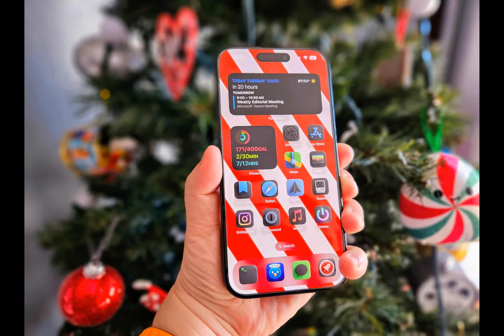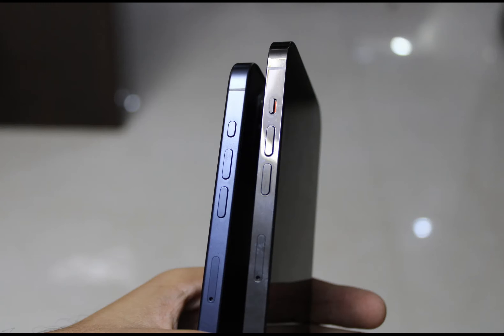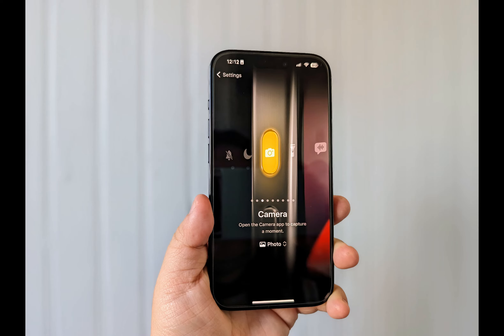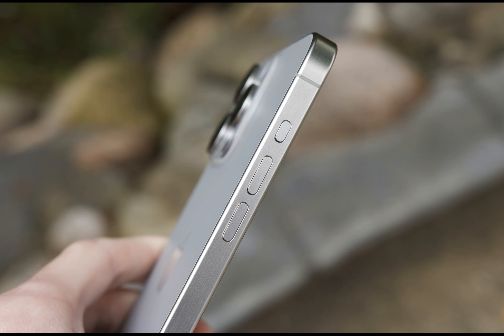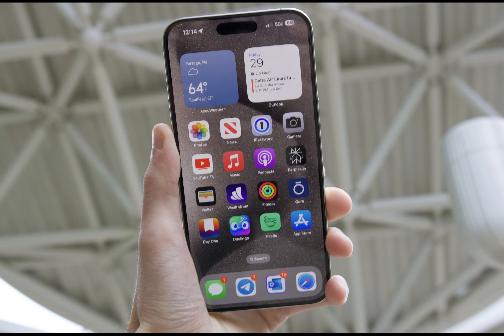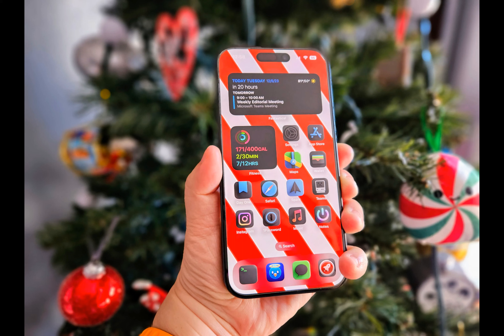3 months later, this is still my favorite iPhone 15 Pro feature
When Apple launched the iPhone 15 Pro and iPhone 15 Pro Max, Apple decided to get rid of a hardware feature that has been around since the original iPhone in 2007. The change that I’m referring to is the replacement of the silent/ring toggle in favor of the new Action button, similar to the one on the Apple Watch Ultra.